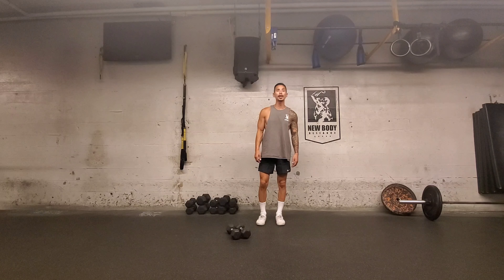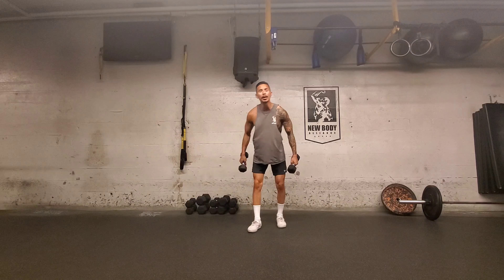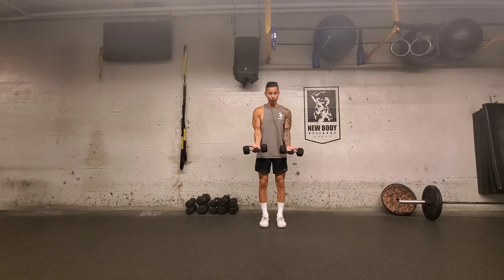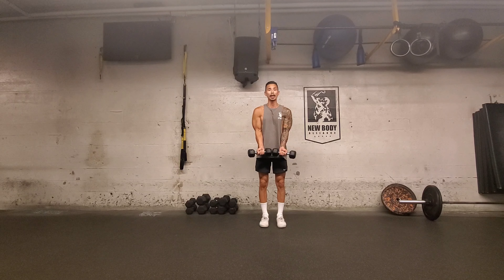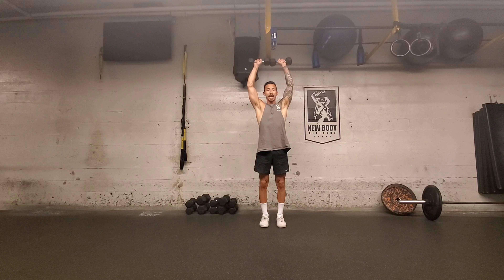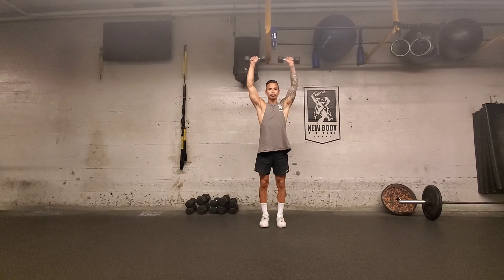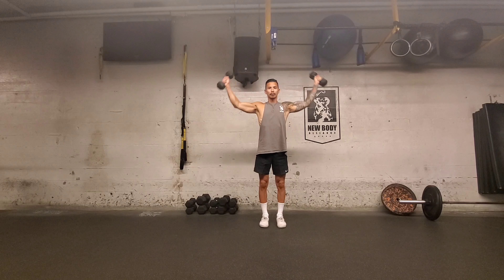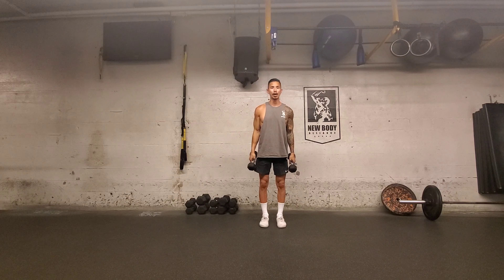Around The World